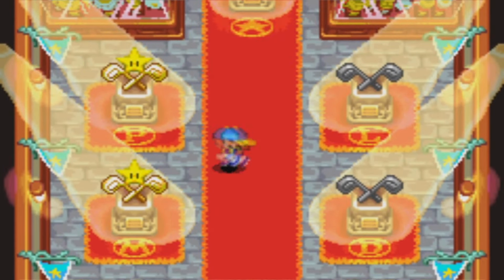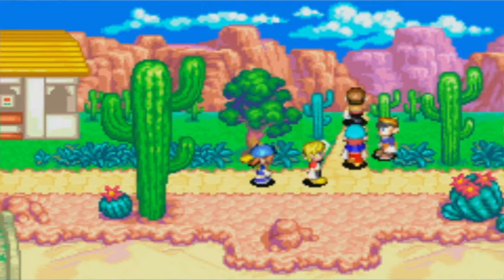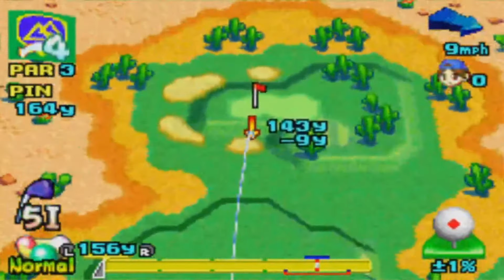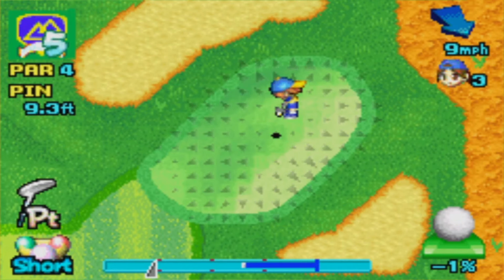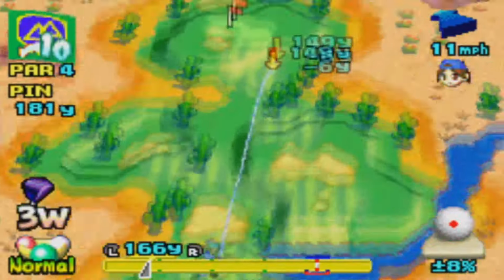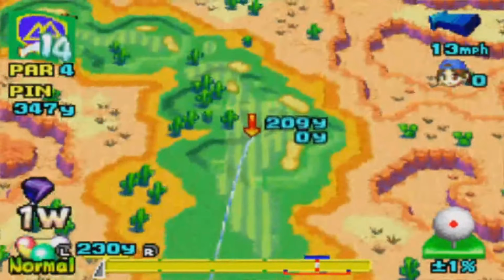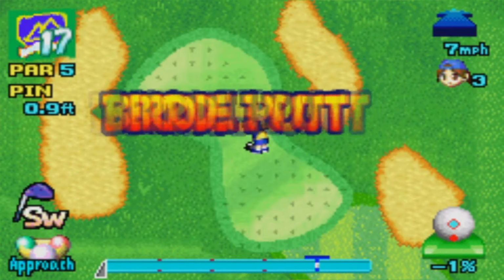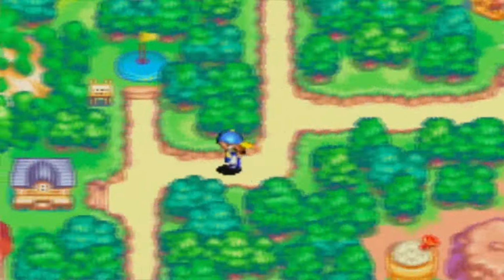Slim Plays Mario Golf: Advance Tour - #15. Dunkin' The Dunes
Time for another tourney! It's the Dunes Cup! Let's hit the dunes. well...not with our golf ball anyway, and try to come on top in another tournament!

Links and Socials:

Website - No Website At The Moment